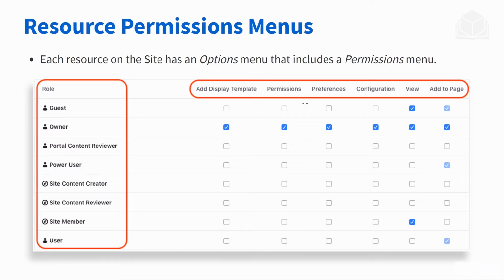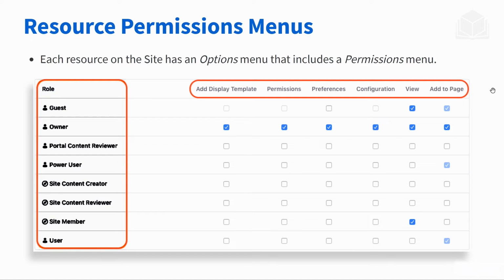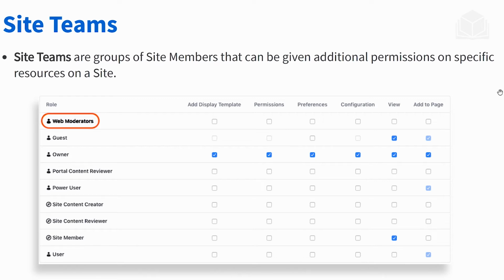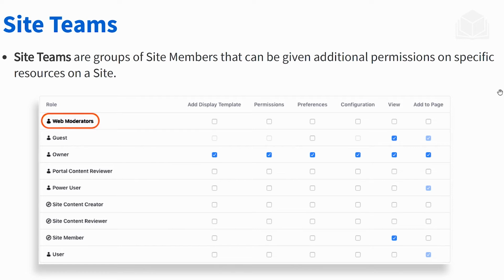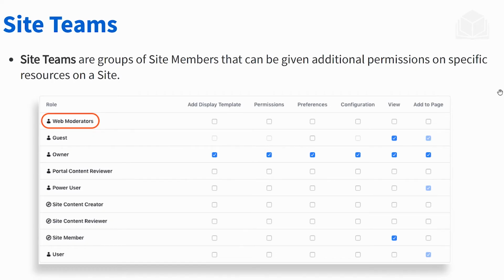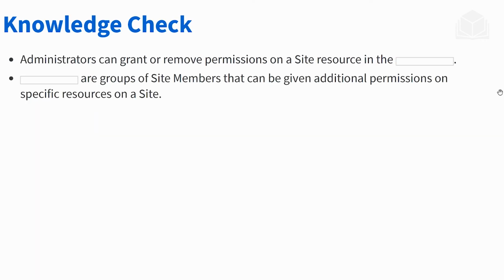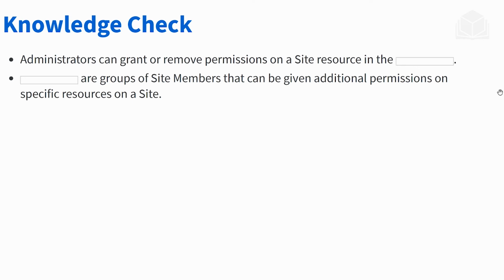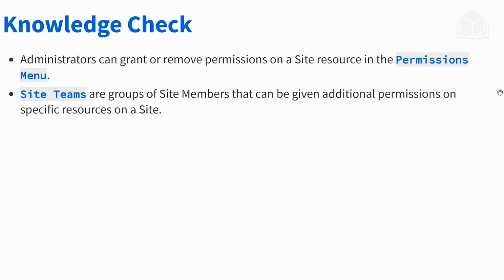Permissions on Sites 7.2 Fundamentals